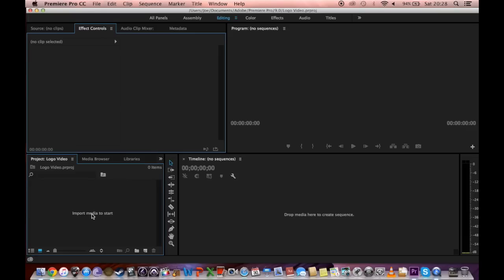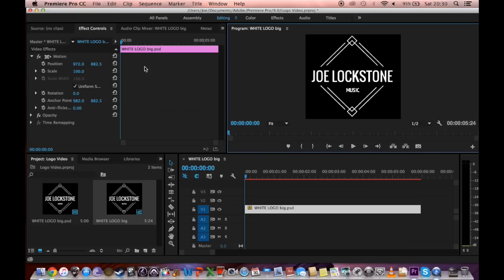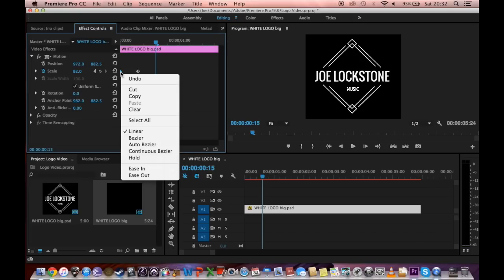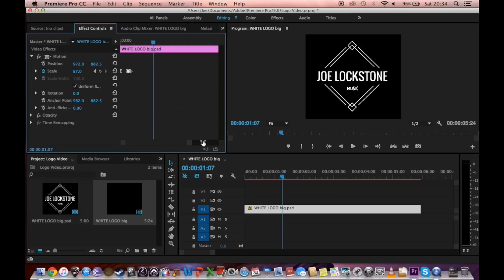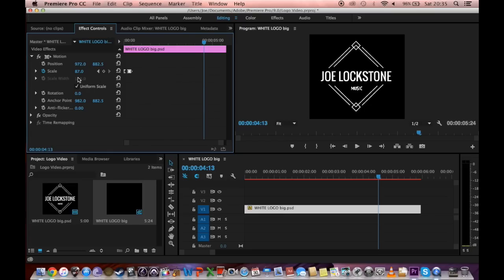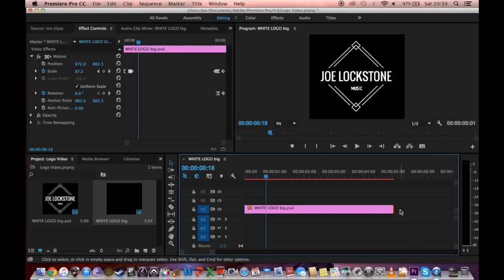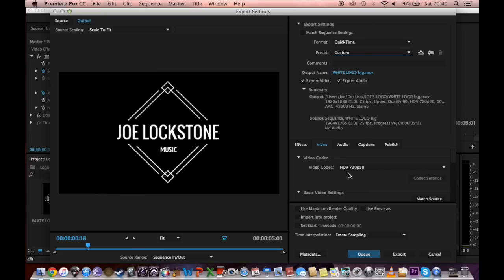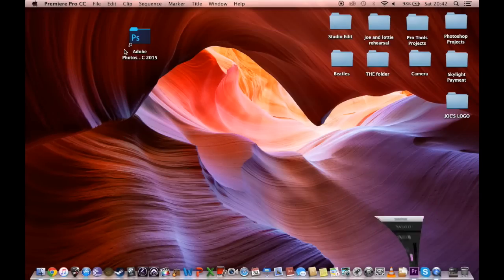Basic Effect Controls & Logo Design - Premiere Pro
Hello! I thought i'd record a short video of my process when animating  a basic logo in Adobe Premiere Pro.